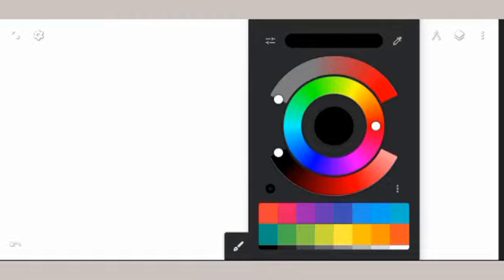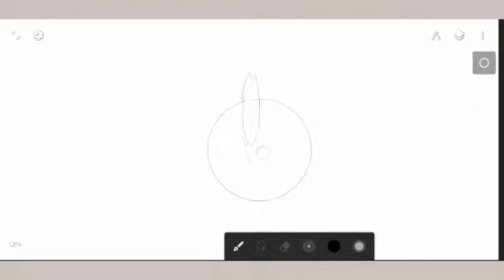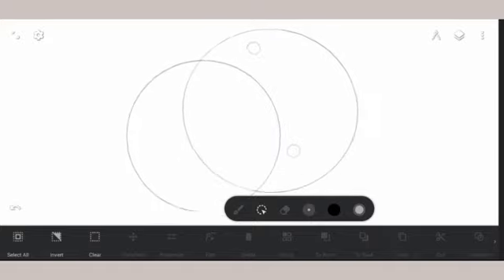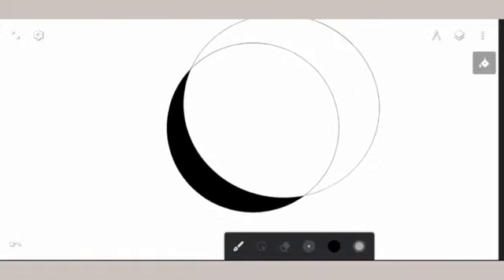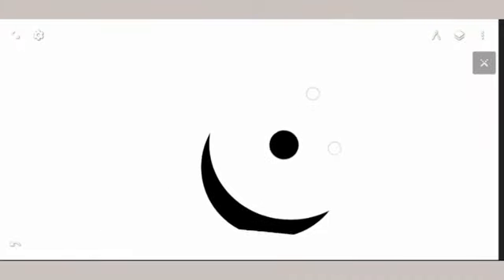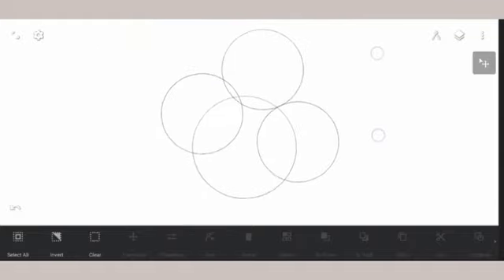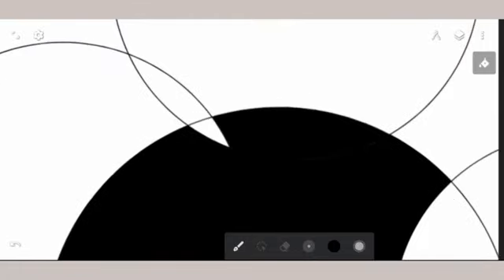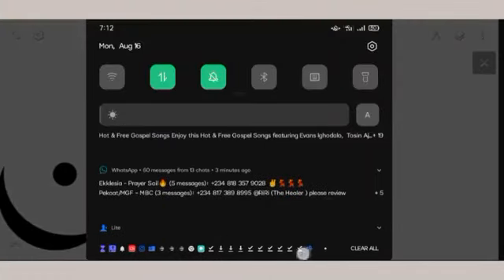Intercepting circle logo design tutorial using golden ratio on infinite Design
learn How to easily create standard logos with the Intercepting Circle pattern on infinite Design ( Golden Ratio )